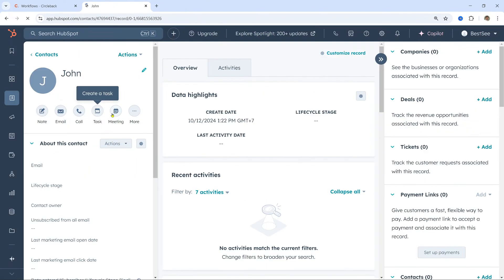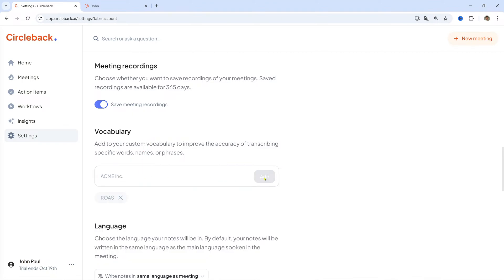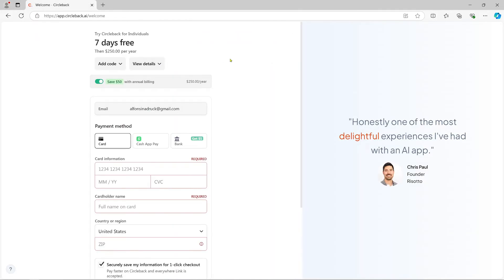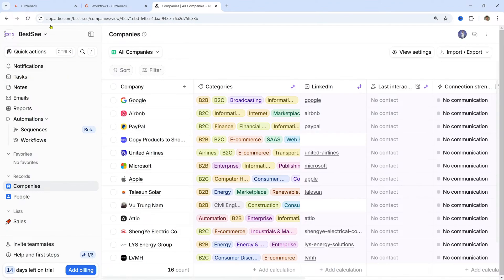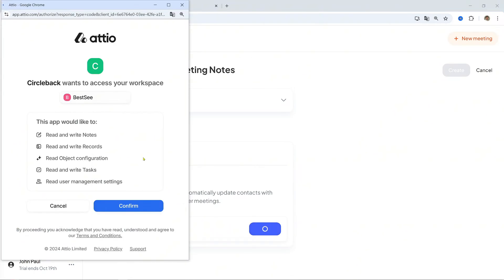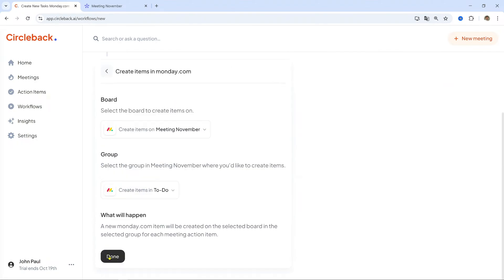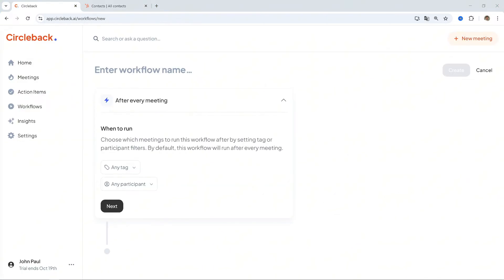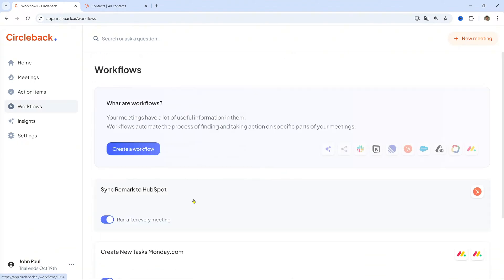Support Your Meeting with AI Assistant: Circleback Transforms Workflow for Accurate Minutes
Discover how Circleback’s AI assistant revolutionizes your meetings by delivering accurate, real-time meeting minutes. In this video, we'll show you how Circleback simplifies your workflow by automating note-taking, ensuring that no important detail is missed.
Whether you're leading or attending meetings, this tool enhances productivity and efficiency, giving you more time to focus on what truly matters. Watch to see how Circleback supports your meetings and transforms your workflow with ease.
Timestamps of Meeting with AI Assistant:
00:00 - 00:20 – Intro How to Meeting with AI Assistant
00:20 - 05:38 – Step-by-Step Guide
05:38 - 05:51 – Outro